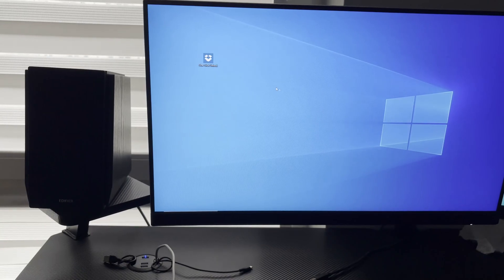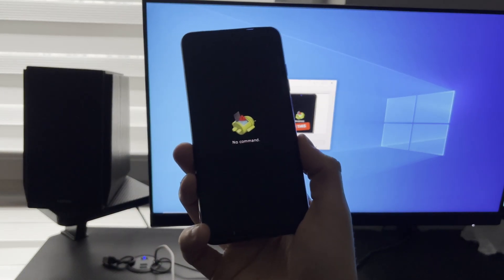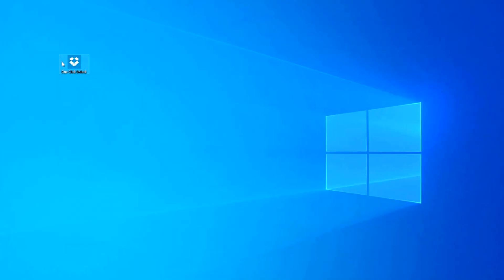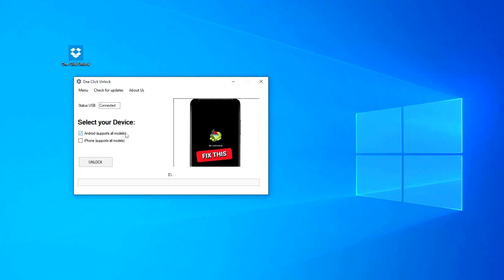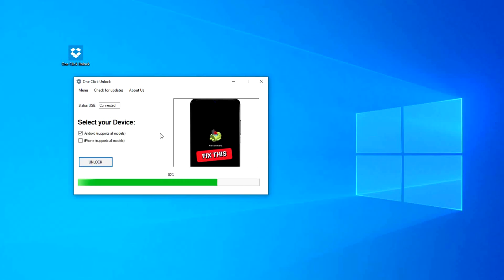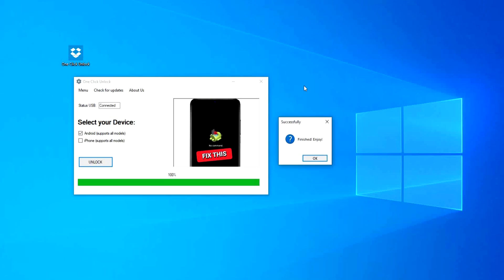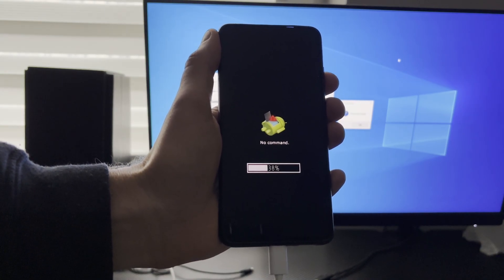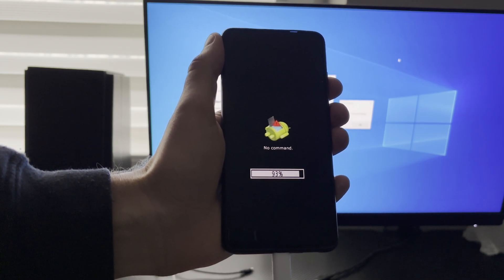How to Fix 'No Command' Error on ANY Android Device - Step-by-Step Guide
Are you stuck with the frustrating "No Command" error on your Android device? Don't worry, I've got you covered! In this video, I’ll show you a quick, step-by-step solution to fix the "No Command" error so you can get your device back up and running smoothly. Whether you're in a bootloop or facing recovery mode issues, follow along and let's solve this together!

What You'll Learn in This Video:
- The causes behind the "No Command" error
- How to enter recovery mode on various Android devices
- Step-by-step guide to fix the error on any Android model